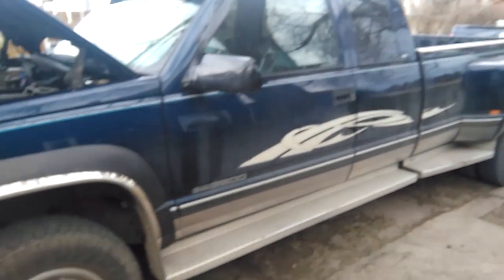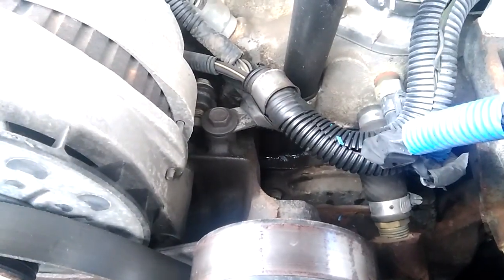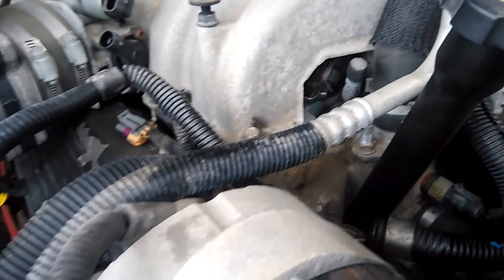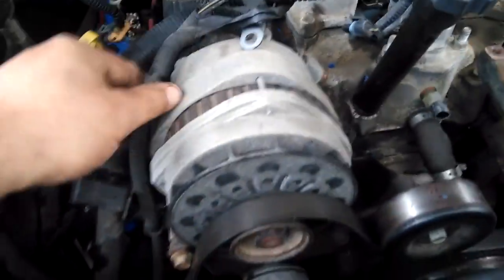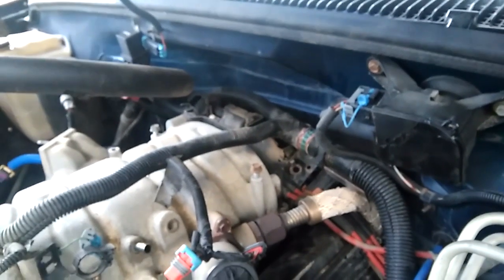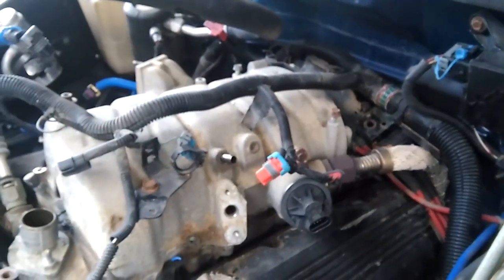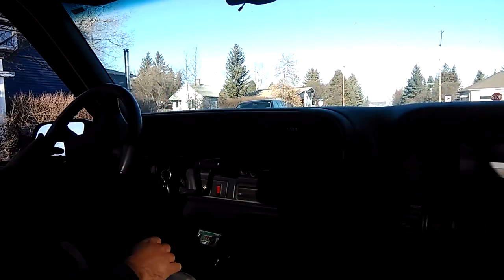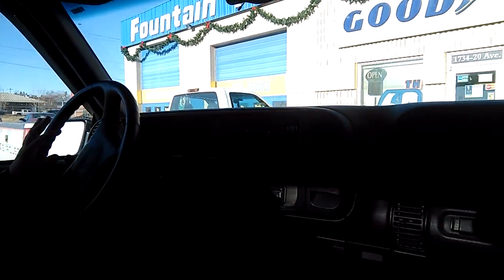Vortec 454 Remove upper and lower intake - How to Ruin a Weekend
Is this guy is terrible at vehicle repair? If you are watching this you must have a bad fuel pressure regulator or leaking gaskets. Or like me, both!

I take you through (blog style) the problems and triumphs of repairing my Vortec 454.
Bad intake gaskets, bad Fuel Pressure Regulator, leaking antifreeze, Poor starting, flooding

My Company

NO WARRANTIES: All of the information provided in this video is provided "AS-IS" and with NO WARRANTIES. No express or implied warranties of any type, including for example implied warranties of merchantability or fitness for a particular purpose, are made with respect to the information, or any use of the information, in this video. John Loney and Cloverleaf Landworks Ltd. makes no representations and extends no warranties of any type as to the accuracy or completeness of any information or content of this video.

It is your responsibility to evaluate your own safety and physical condition, or that of your clients, and to independently determine whether to perform, use or adapt any of the information or content in this video. Any repair and/or modification may result in injury. By voluntarily undertaking any task displayed in this video, you assume the risk of any resulting injury; your safety is the sole responsibility of the user and not John Loney and Cloverleaf Landworks Ltd. .